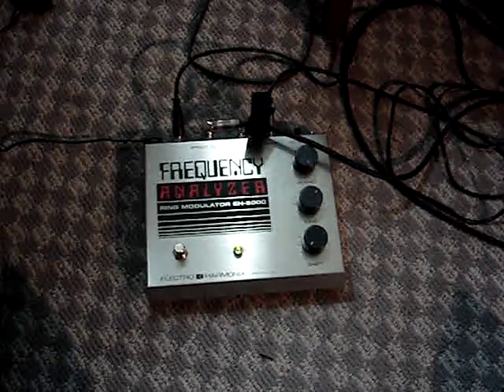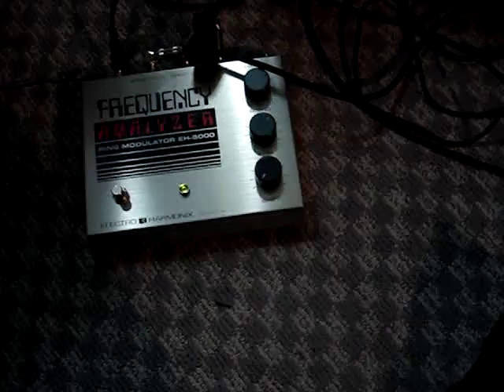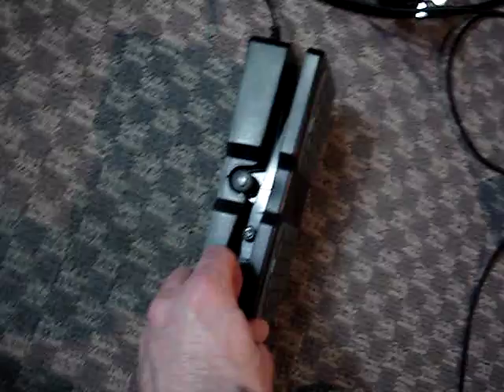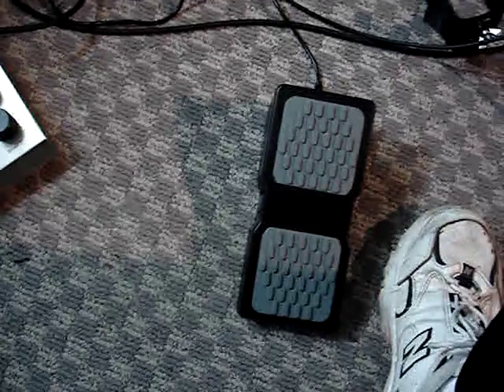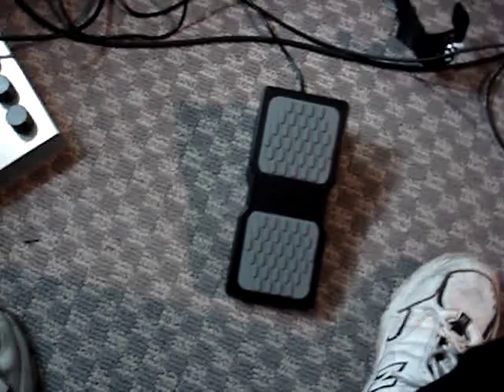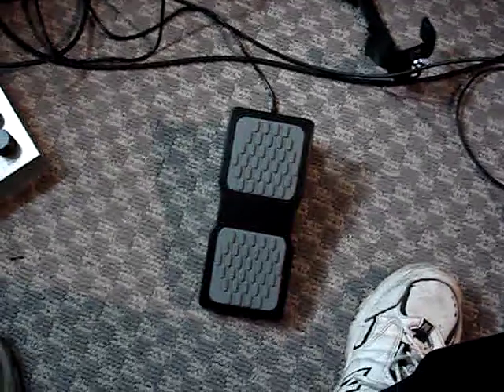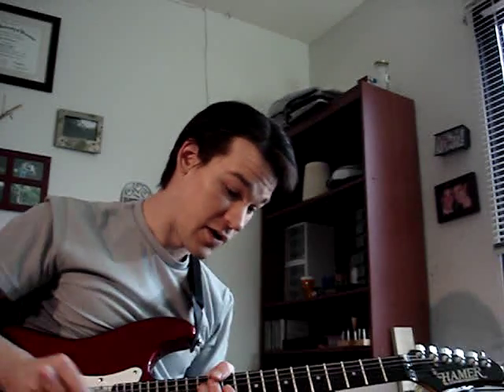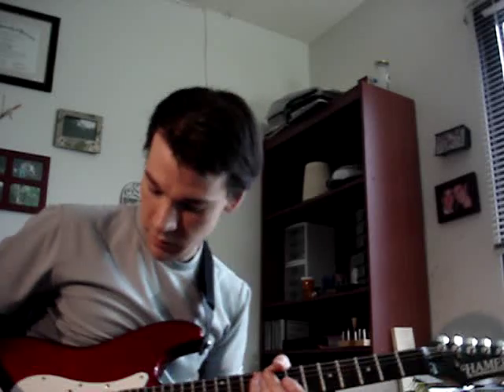ElectroHarmonix Frequency Analyzer with Expression Pedal mod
I wired a simple stereo jack to the Shift knob of my Frequency Analyzer.  Here are the results.  Your mileage may vary depending on your expression pedal and how you have things set up.